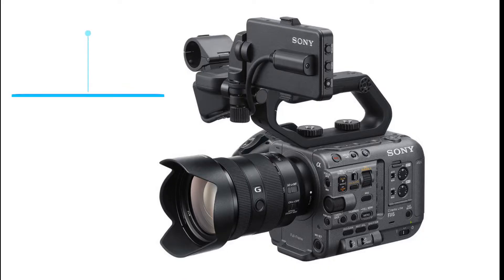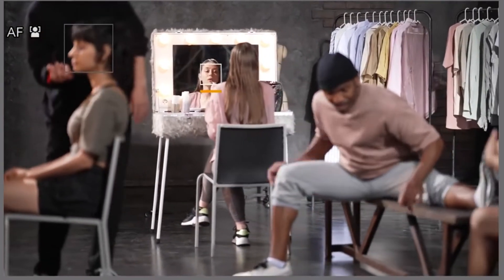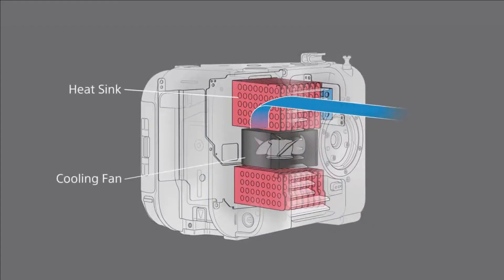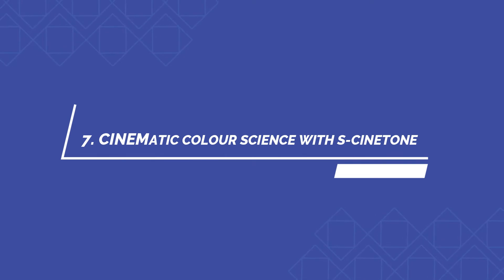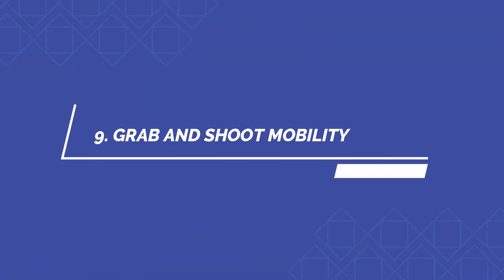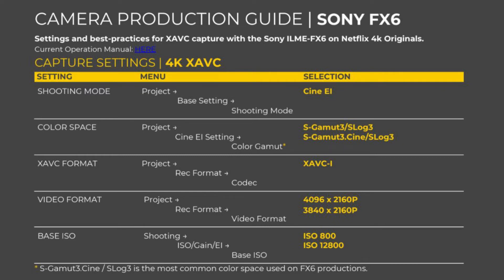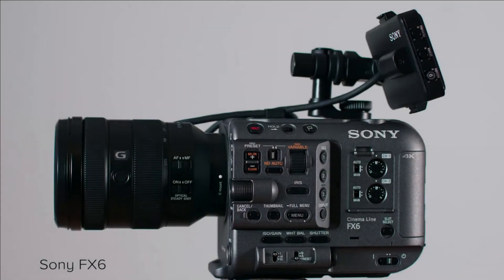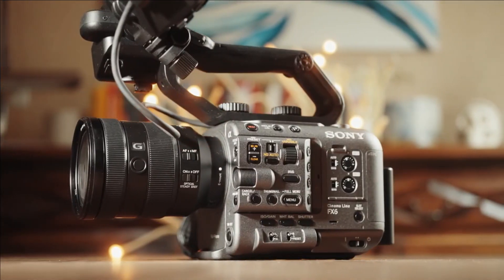Sony FX6 - What you really need to know - Teckreview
The SONY FX6 is a full frame 4K cinema camera with unique built-in electronic variable neutral density (ND) filter. In this review, we will show you how the FX6 can be at the top your list.

★ Welcome to Teckreview©, One stop channel for all your everyday technology based updates
★ VIDEO TITLE : Sony FX6 - What you really need to know - Teckreview
★ ABOUT THE VIDEO : Sony FX6 - What you really need to know - Teckreview
★ Video & Audio Content Links and Sources for Copyright & Credit Attribution
★ ABOUT US

We make all sorts of videos containing latest technologies, gadgets, innovations, and more cool content. Everything ranging from latest mobile phones, gaming consoles, remote control toys, latest games, unbelievable machinery, gadgets, and gizmos.

We also do a lot of unboxing videos of latest technology gadgets and products, anything from phone like Samsung , One plus , Apple I phone , to gaming consoles and cool future technology that will help humanity be more efficient. Some of our videos also include next generation technology product ideas as well as unboxing stuff like playstation 5 , apple iPhone 13 , Samsung s21 , one plus 9 pro and many more gadget reviews. We bring you the latest innovations reviews and some of the best Top 10 ‘s and Top 10 ‘s you can ever see. Our top 10 compilation videos will surely knock your socks off. With the best funny videos and cool tech reviews we hope our channel will make your day happier. Hopefully we will also try and do some gaming videos like Minecraft , fortnite , PUBG , Call of duty , fifa , NFS , GTA 5 , GTA 6 and many more.

We always are happy to see your comments on our awesome videos and expect to have  your valuable feedback !! It really matters to us & we always do appreciate it !! Please support us to grow our youtube community !!

With regular uploads we hope to bring you all the latest tech news and reviews at the earliest